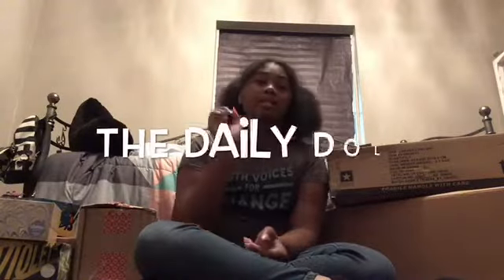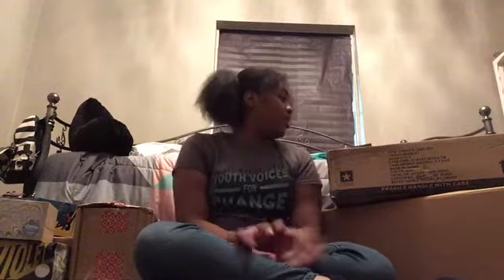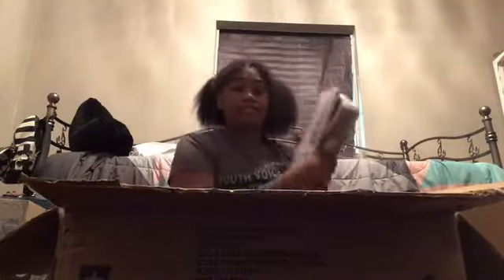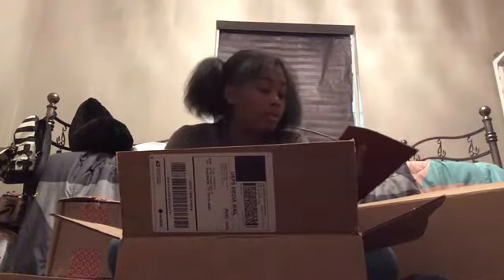Back To School Unboxing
HEEEEEEY guys! Im back again with another video! a late video... but a video.

shutout to @ityogirlkhaci7145 for working computer magic and helping me get this video up!  Follow her on Instagram

add me on snap @bdean329